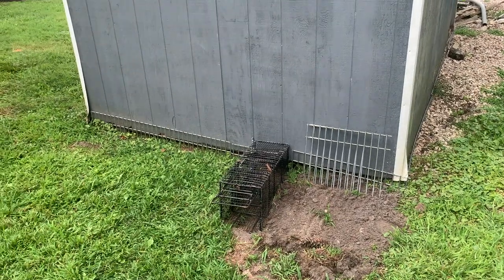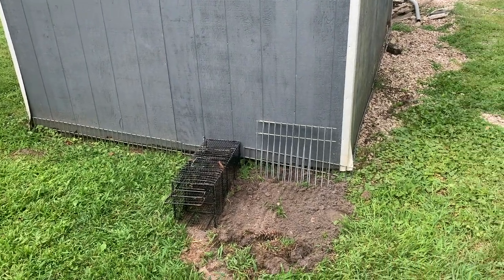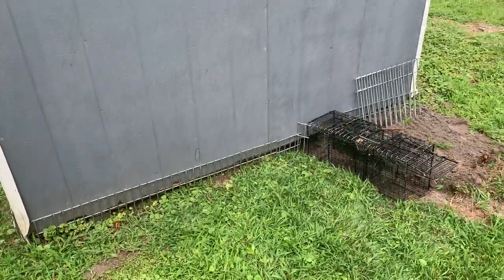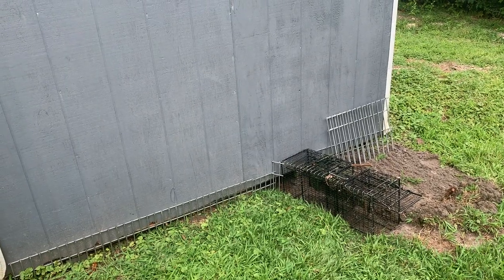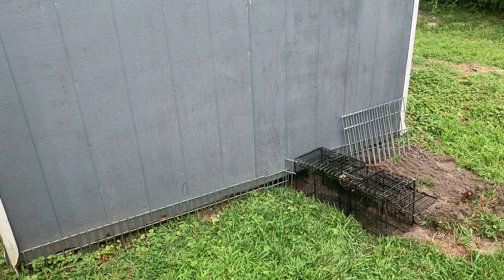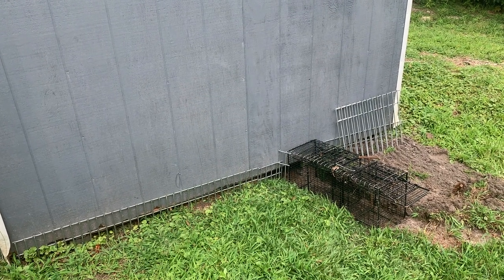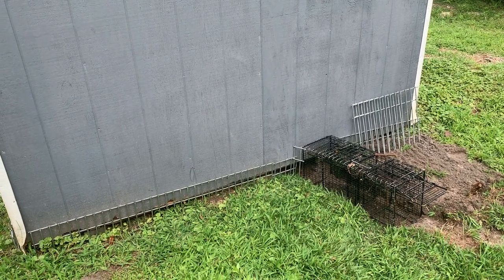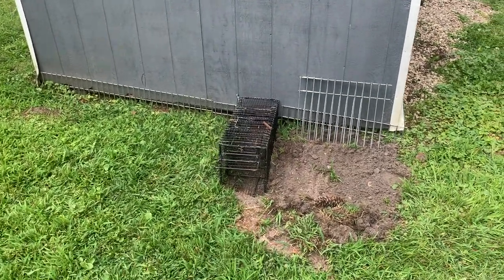Groundhog Really Digs Homeowners Flower Garden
This homeowner was having a problem with a groundhog harboring underneath her shed and eating her flower garden.